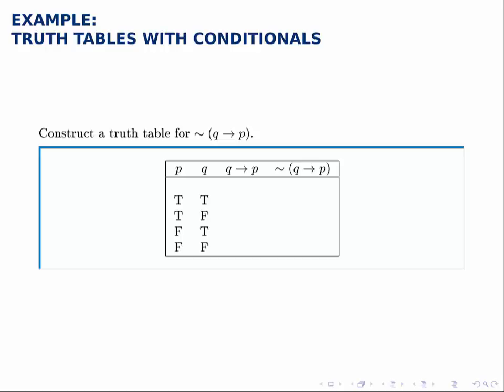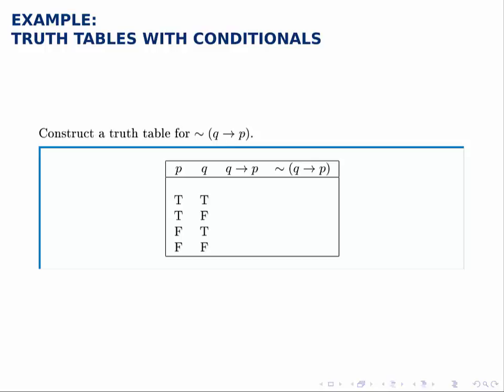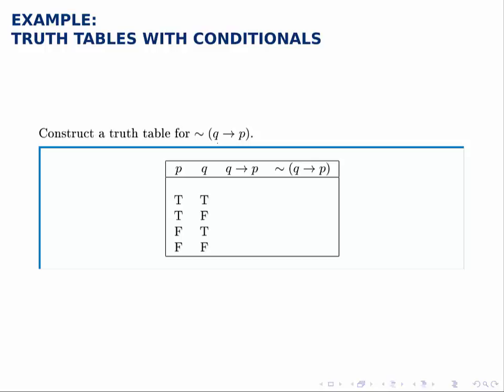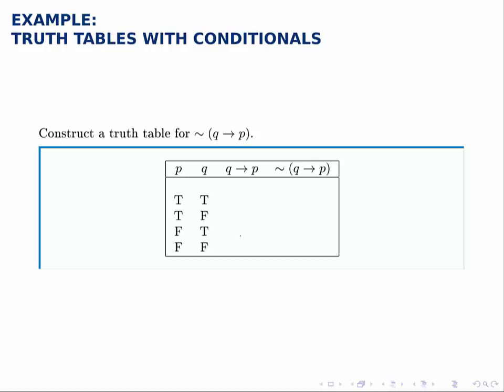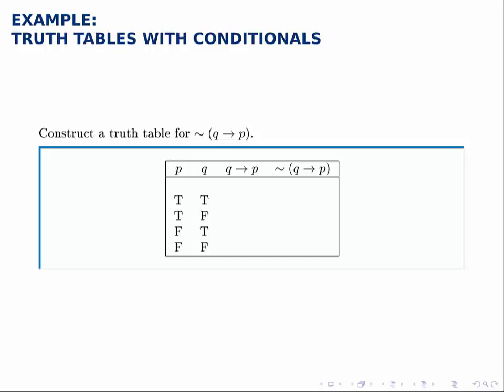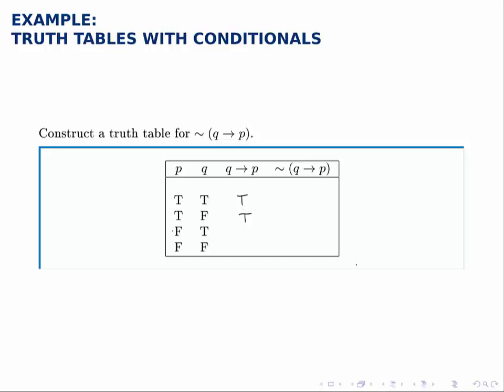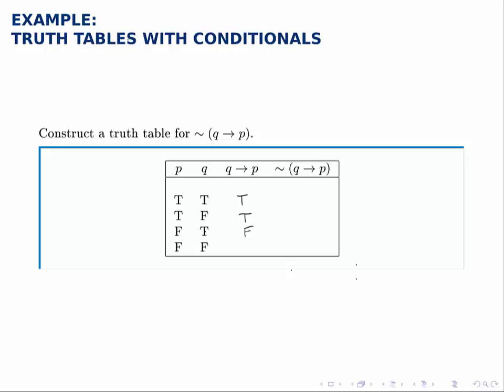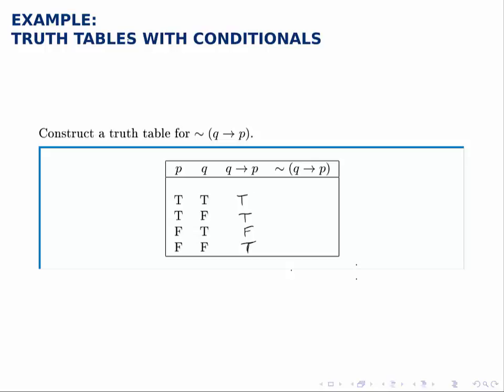Logic Example: Truth Tables with Conditionals